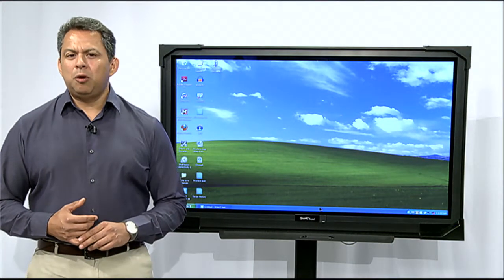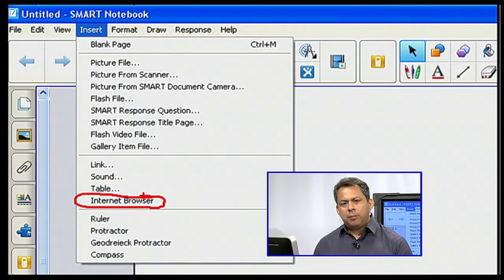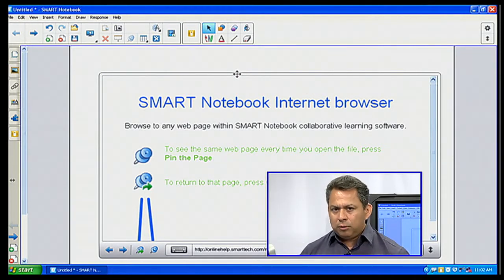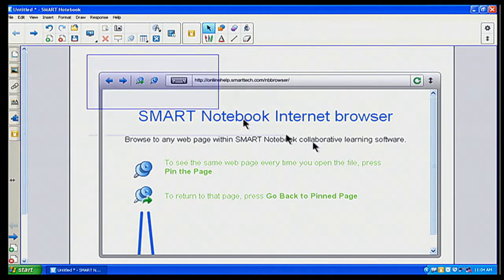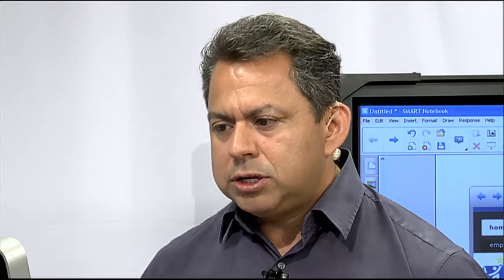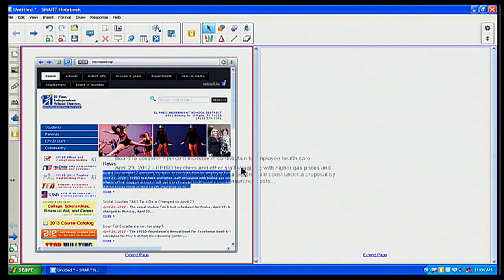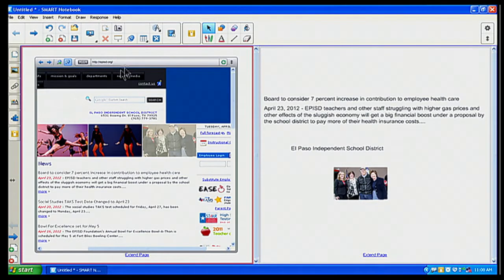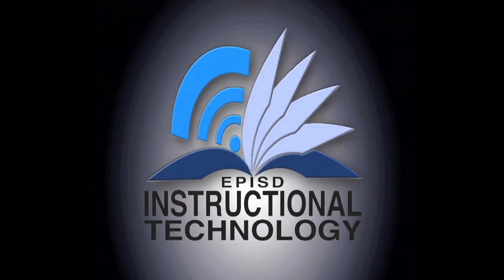Smart Board 101 - Web Browser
This segment covers the new Web Browser option in Smart Notebook 11.  How to use it, and how it can be included into your lesson without exiting or changing windows.